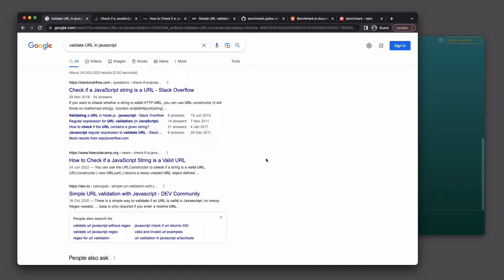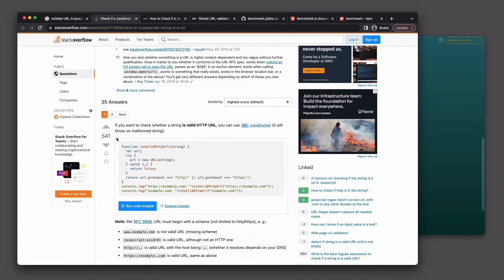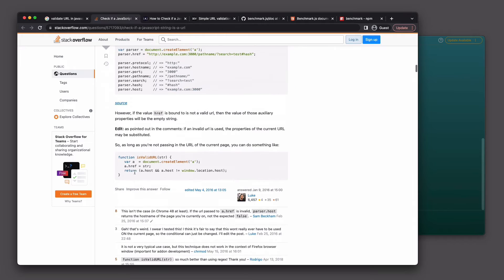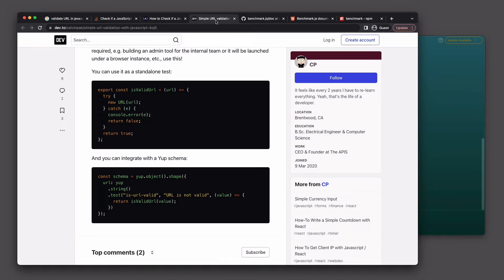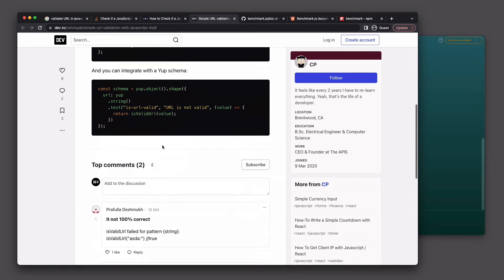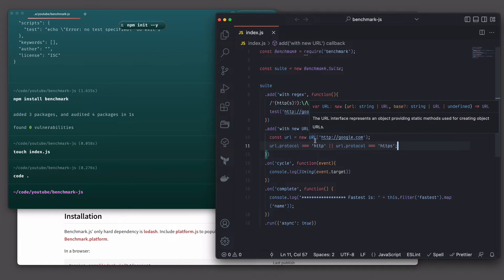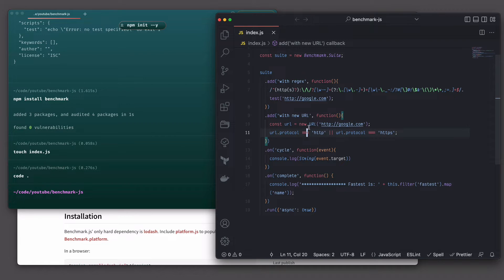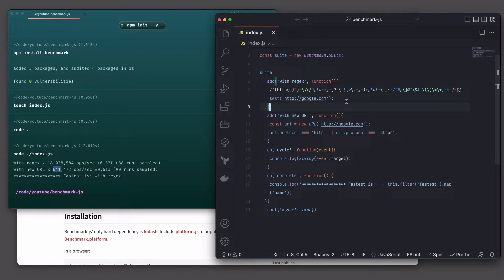Benchmark your code in Javascript and Node.js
Let's run some benchmark tests in our code and find out what solution is faster and more performant.